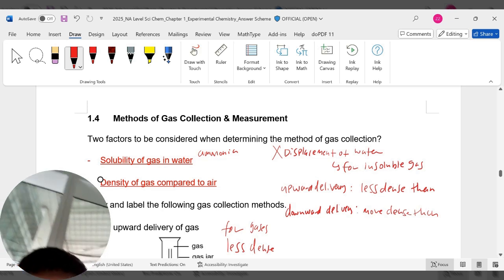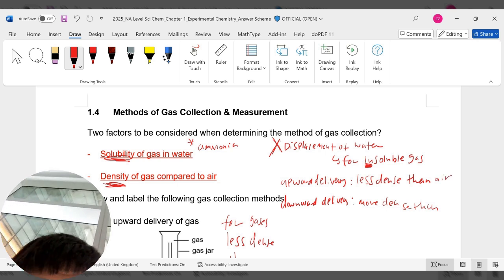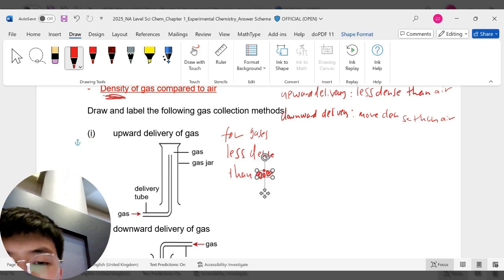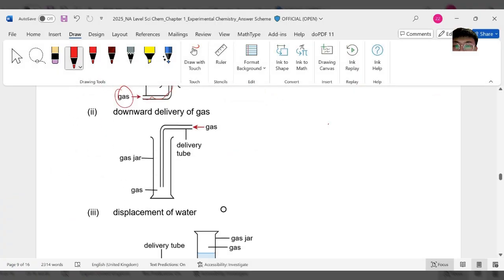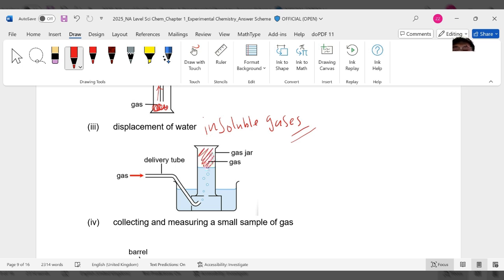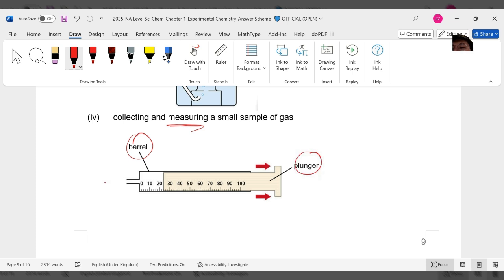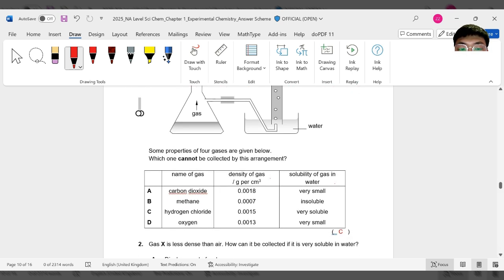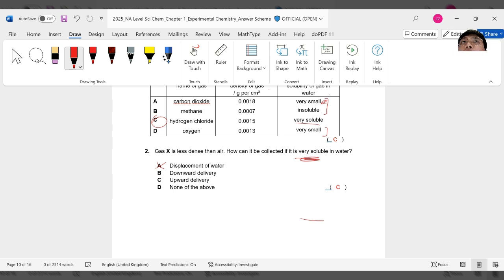A2 HBL 04022025